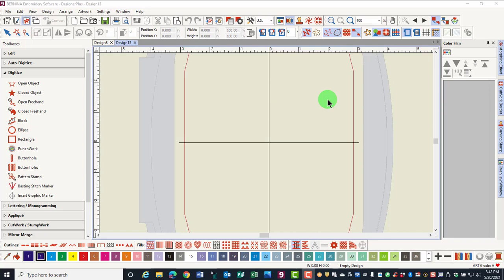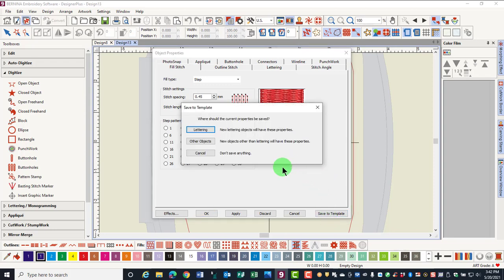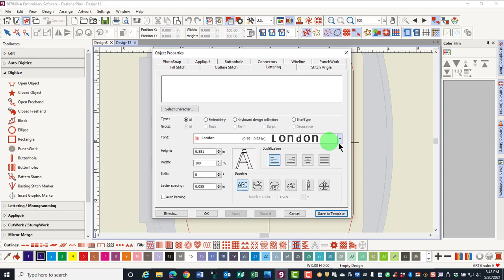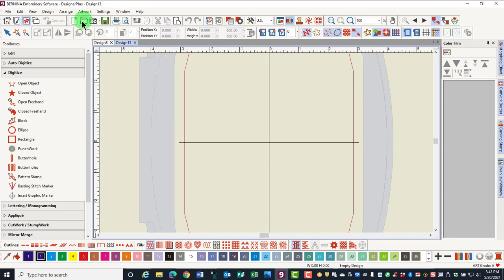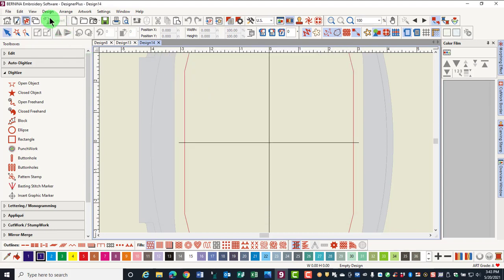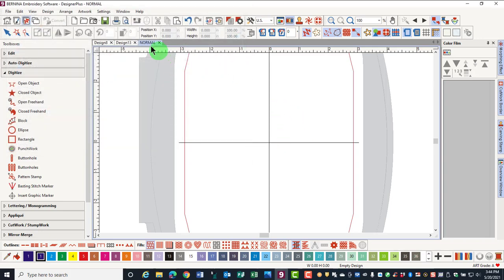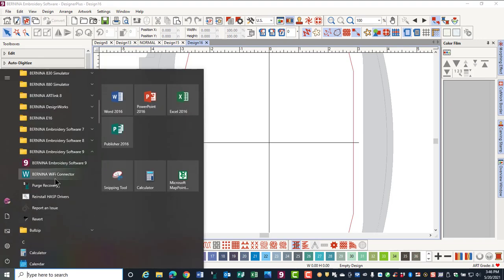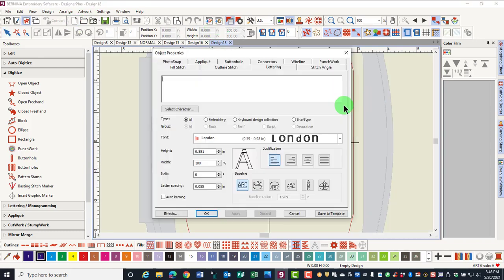5 03 Changing the Default Template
Learn how to change the default Normal template in BERNINA Embroidery Software 9 and how to return it to the default settings.